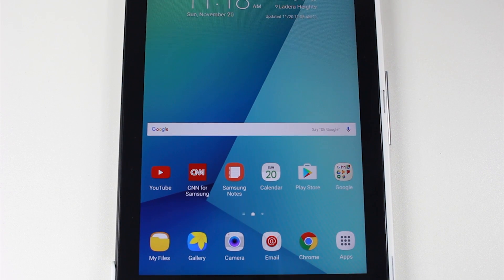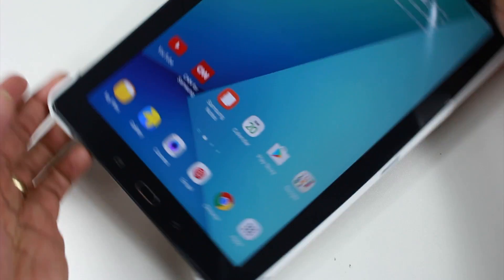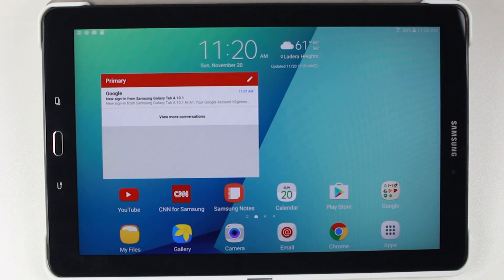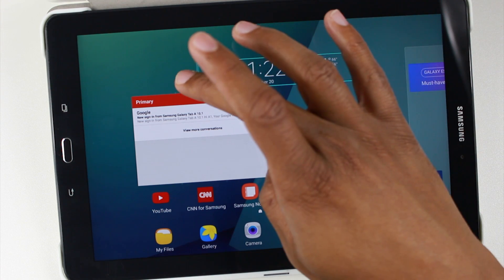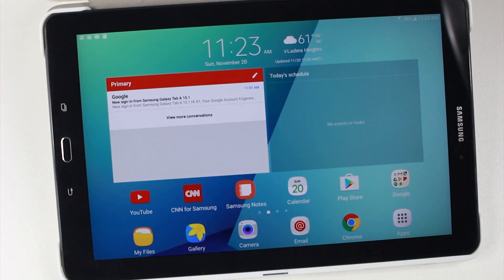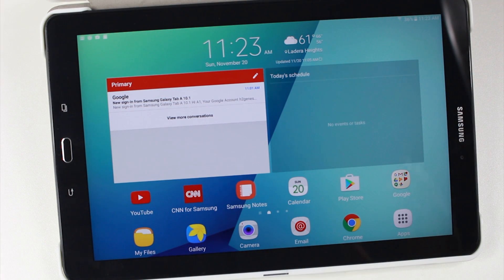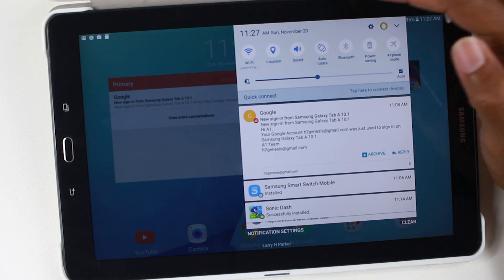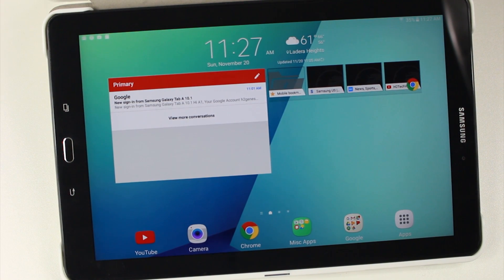Galaxy Tab A 10.1 with S Pen - How to Setup - Part 2 | H2TechVideos